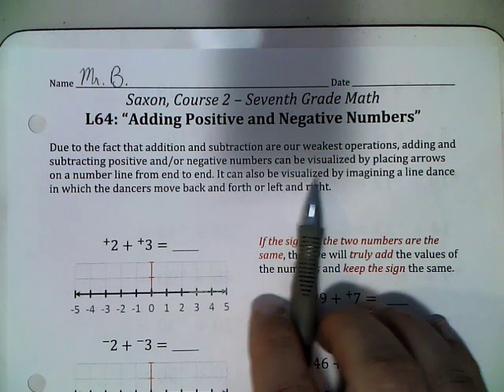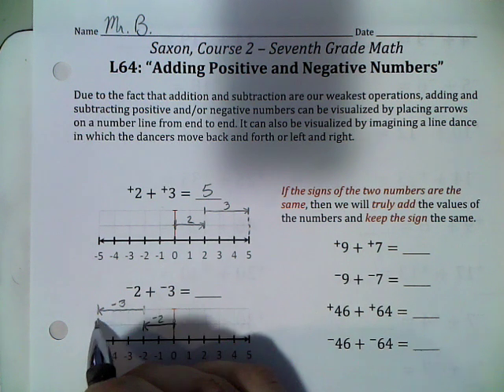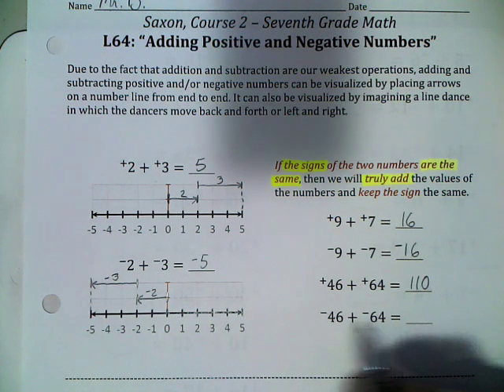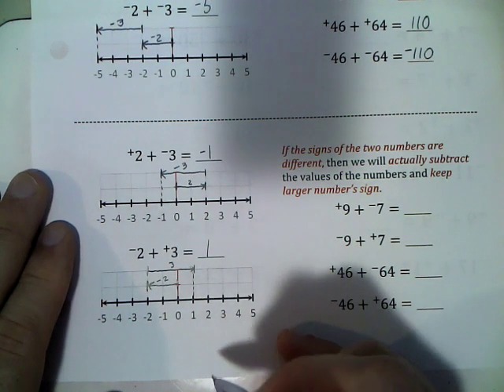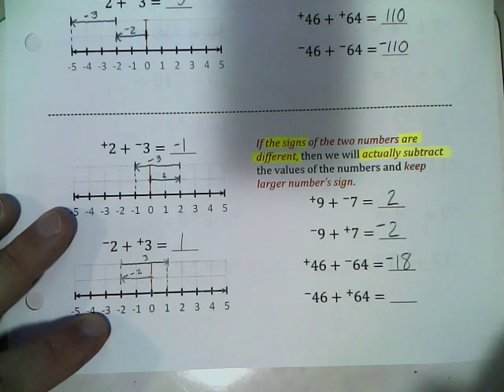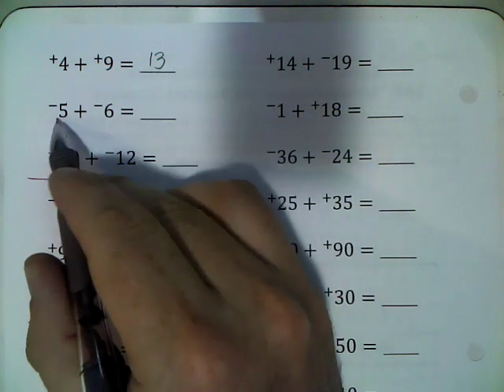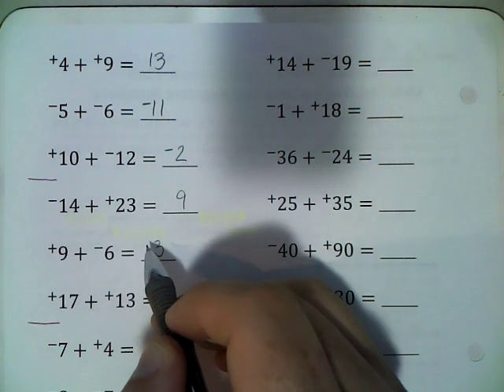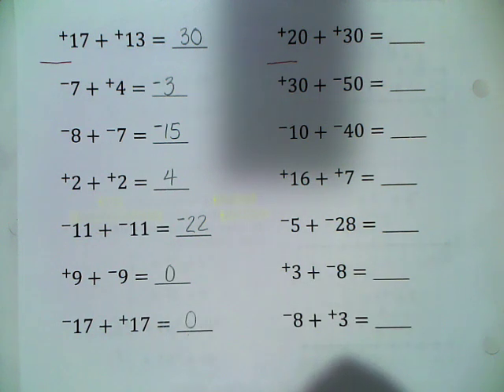7M L64 "Adding Positive and Negative Numbers"